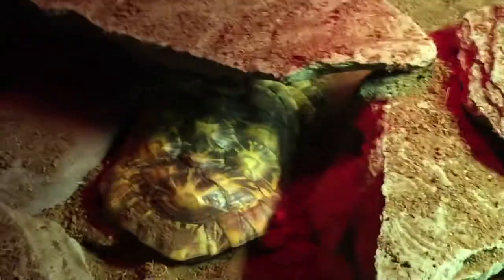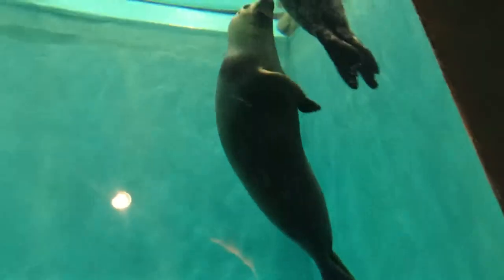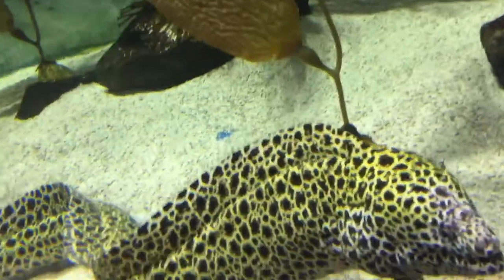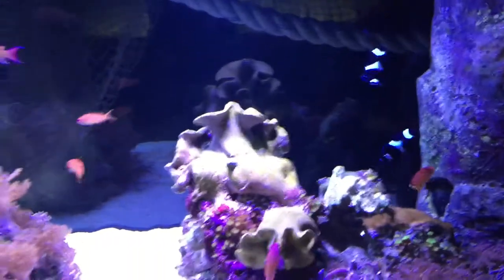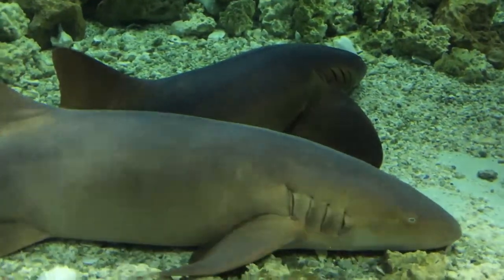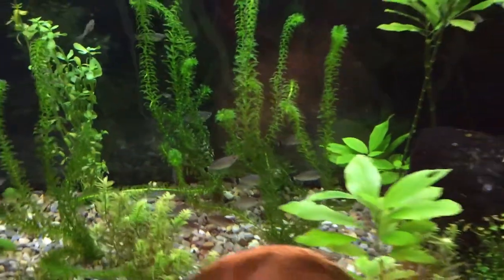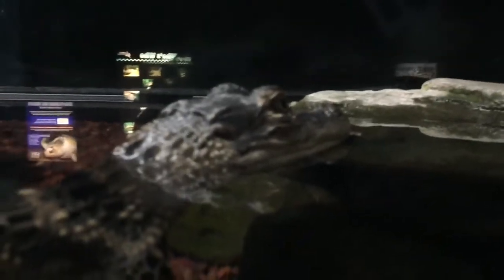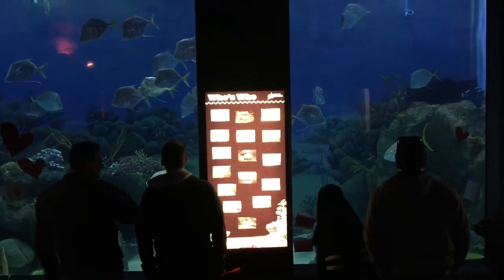Jenkinsons Aquarium Downstairs: Turtles, Sharks, Snakes, Alligators & Coral Reef Fish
Here is a video of the first floor at Jenkinsons Aquarium in Point Pleasant, NJ.  A fantastic little place located right on the beach/boardwalk with an amazing variety of sea creatures that is perfect for a family day trip!